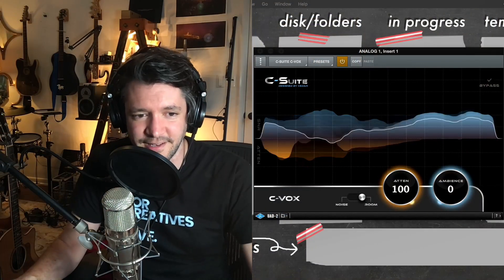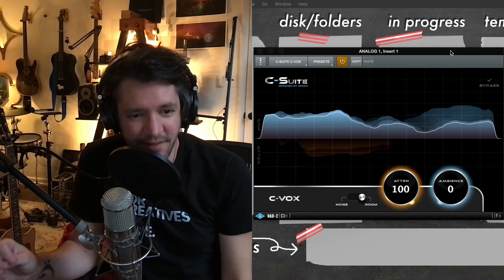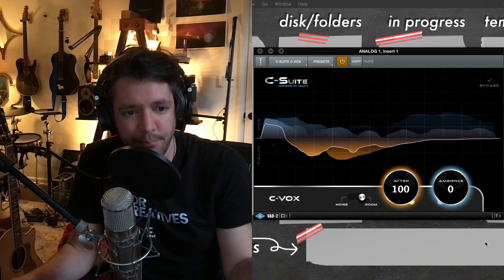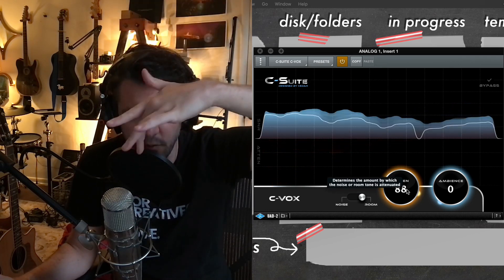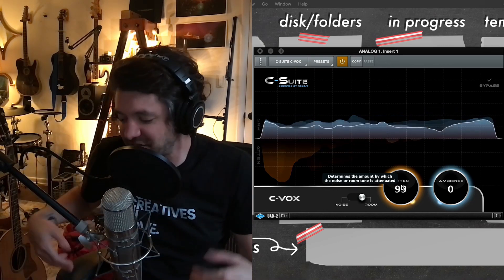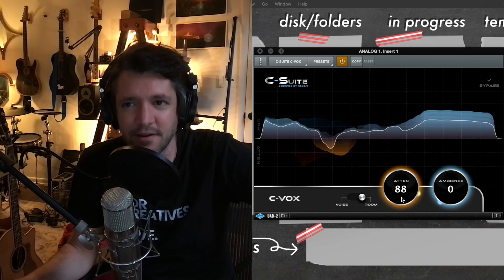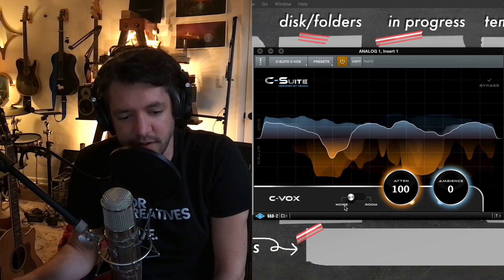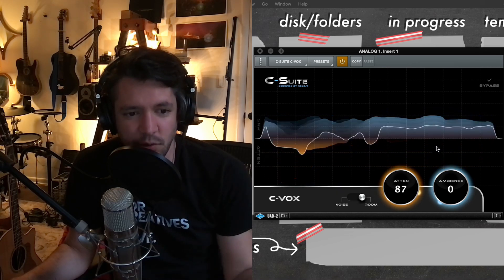Podcast Recording Noise & Ambience Reduction Plugin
2:50 jump directly to the a/b comparison bypass'd on/off

This is my secret weapon for deadening room reverb, getting rid of noise, and just creating an intimate close sound for vocals... both spoken word, and singing. It's designed as a musical plugin for singing, but it's exceptional for podcast recordings, and other spoken word content sources. Way better than previous plugin's I've used like Waves z-noise and SPL reverb plus.

C-Suite C-Vox Noise & Ambience Reduction plugin demo review